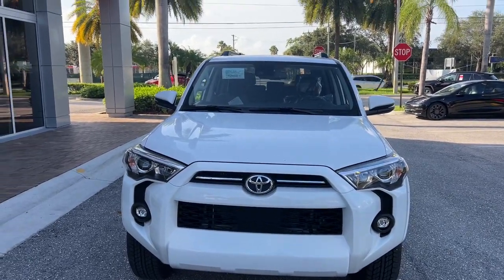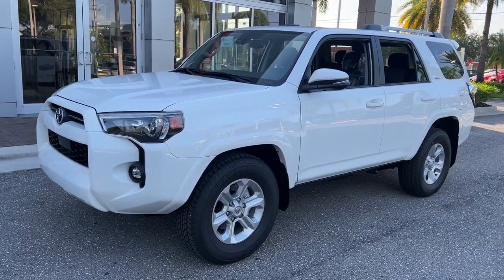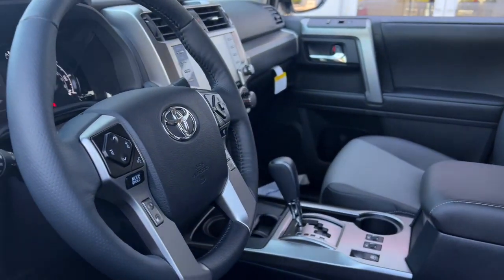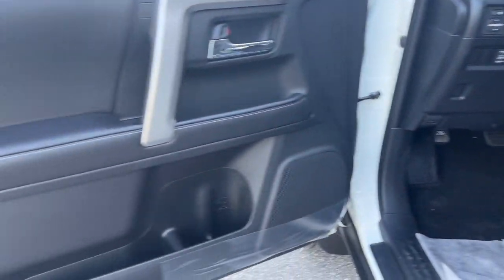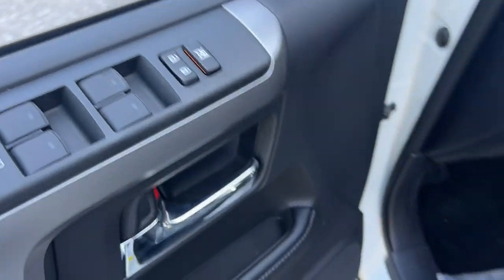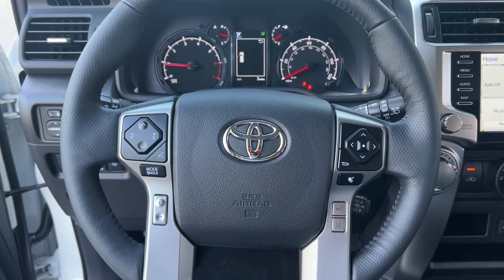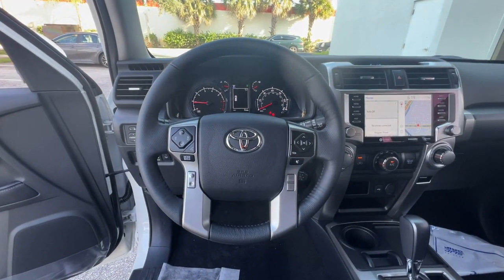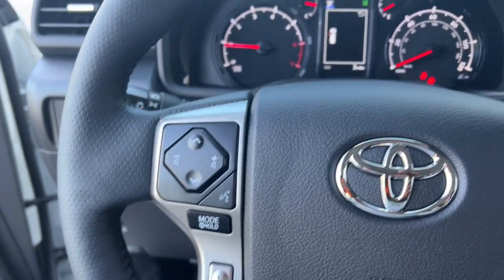2023 Toyota 4Runner Fort Lauderdale, Coconut Creek, Hollywood, Tamarac, Coral Springs, FL N301475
Ice Cap New 2023 Toyota 4Runner SR5 Premium available in Fort Lauderdale, Florida at Lipton Toyota. Servicing the Fort Coconut Creek, Hollywood, Tamarac, Coral Springs, FL area.

Lipton Toyota
1700 W Oakland Park Blvd

Ice 2023 Toyota 4Runner SR5 Premium RWD 5-Speed with ECT 4.0L V6 DOHC 24VbrbrRecent Arrival!brbrbrLipton Toyota is proud to have served South Florida for over 30 Years. Customers may be eligible for more rebates and incentives. Please see dealers for details.